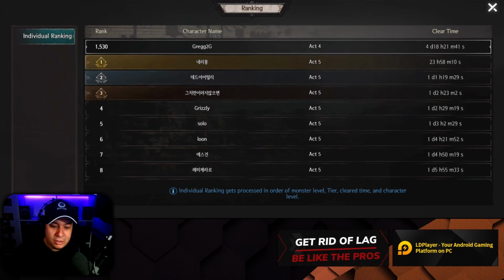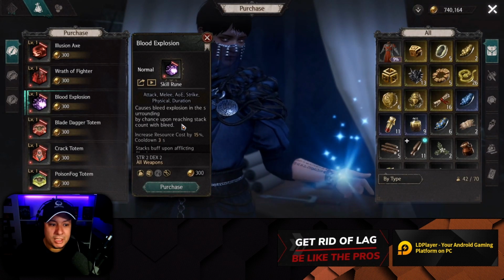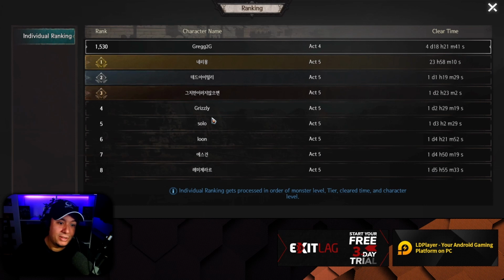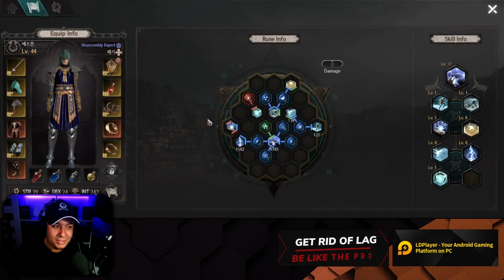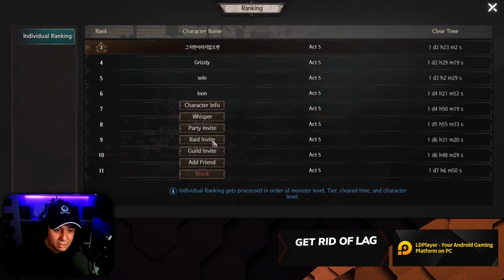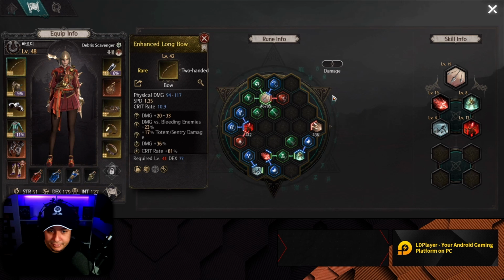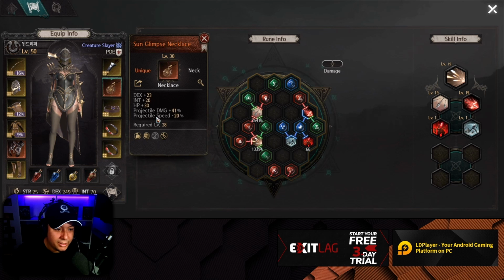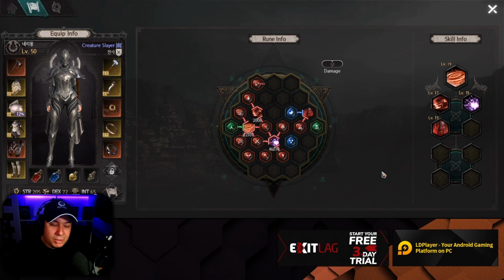The Top 15 Builds in Undecember's Beta (2021)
00:00 Rank 1 Build (Whirlwind)
01:36 Rank 2 Build (Paladin)
03:08 Rank 3 Build (Pet Summoner)
04:56 Rank 4 Build (Whirlwind)
06:07 Rank 7 Build (Lightning Mage)
07:51 Rank 8 Build (2H Melee)
09:12 Rank 10 Build (Pink Build)
09:57 Rank 13 Build (Physical Archer)
11:15 Rank 14 Build (Ice Mage)
13:08 Rank 15 Build (Physical Archer)

 The Top 15 Builds in Undecember's Beta